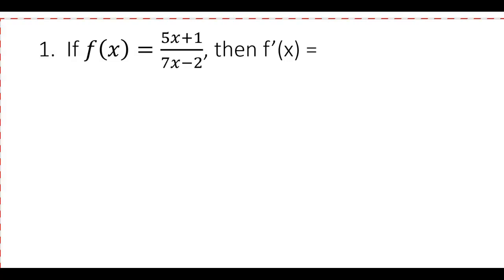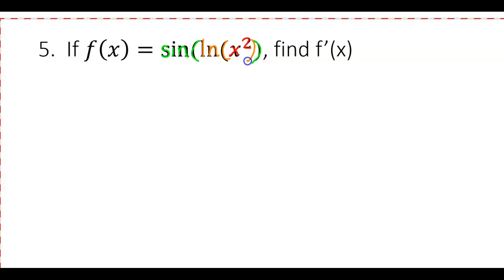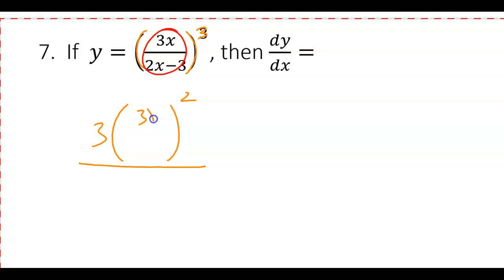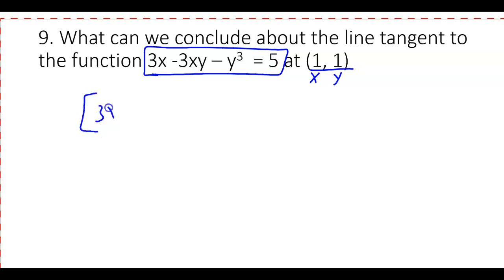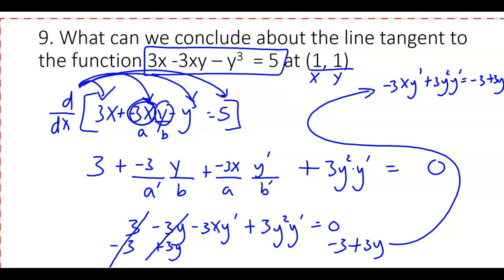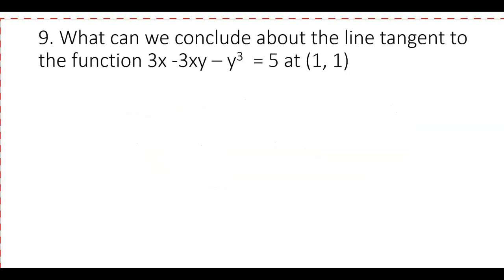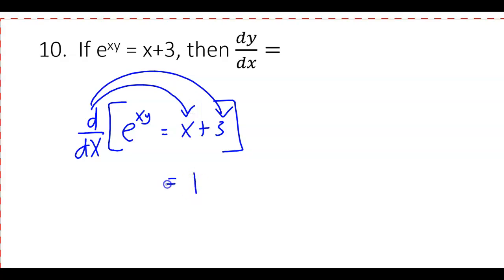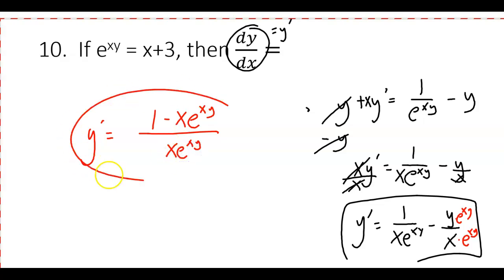Review Week 12 21/22